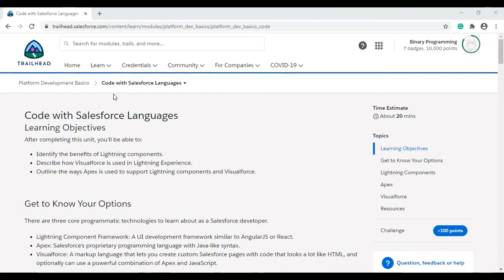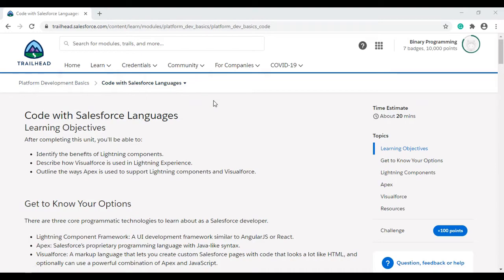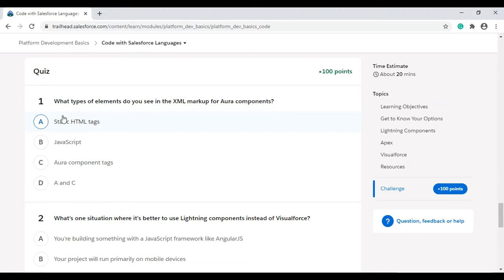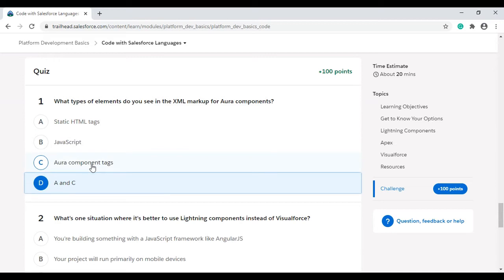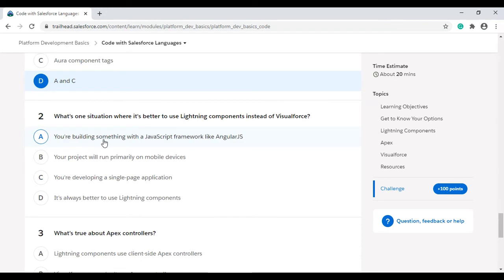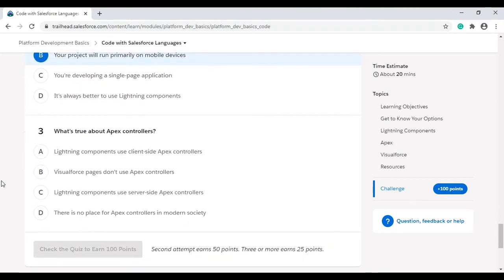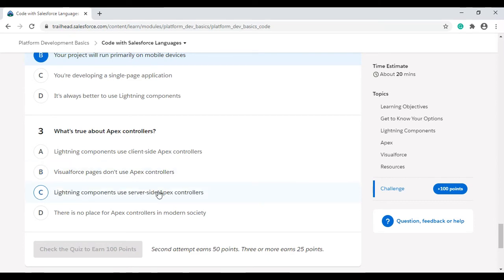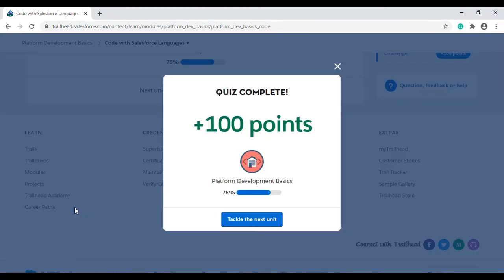Developer Beginner :: Platform Developer Basics :: Code with Salesforce Languages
Complete solutions of Developer beginner trailhead module
Learn Salesforce